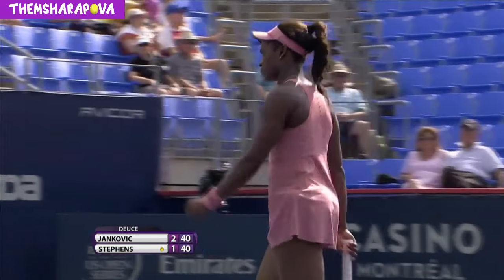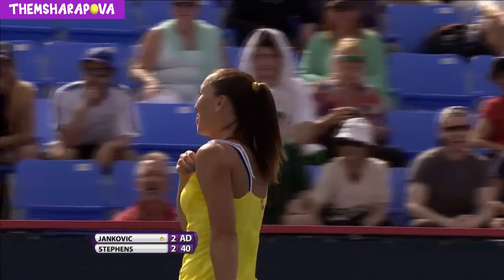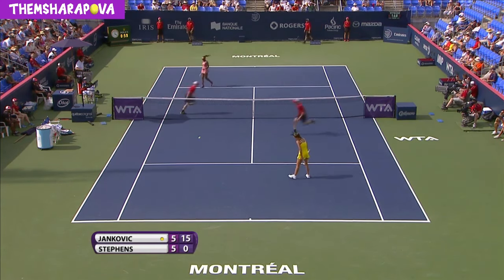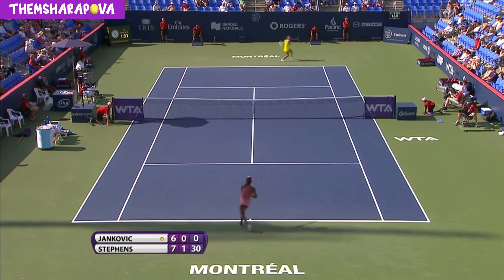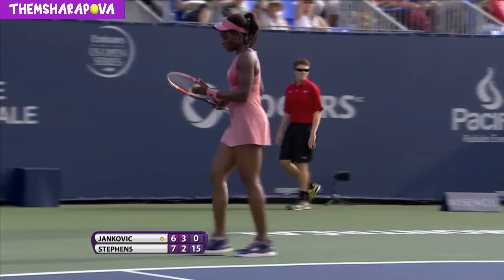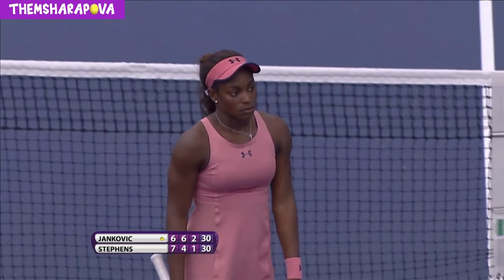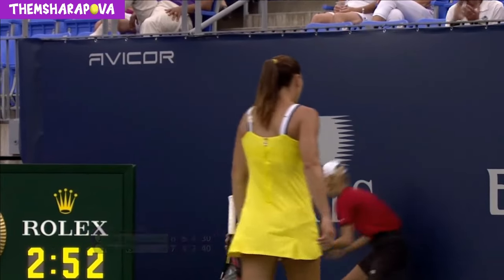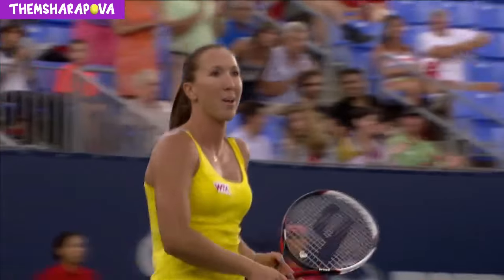Jelena Jankovic vs Sloane Stephens Montreal 2014 Highlights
Highlights of the 2nd round match